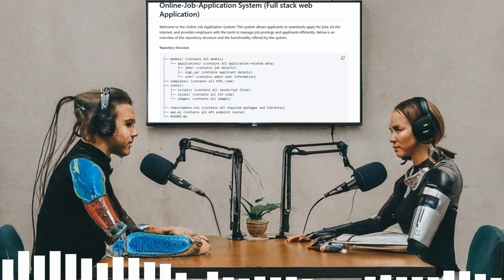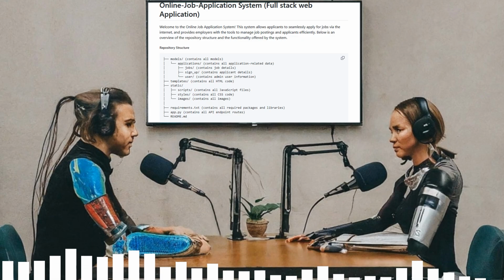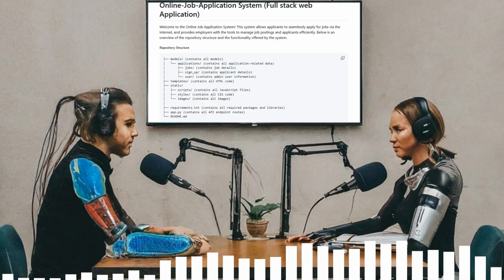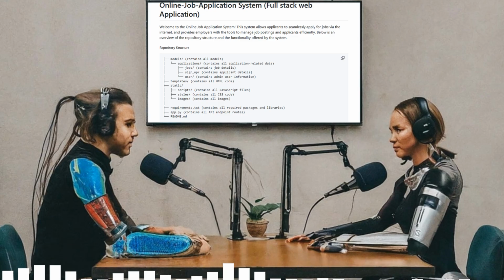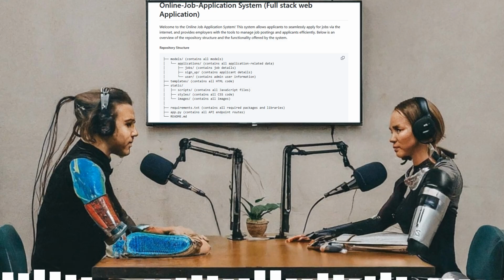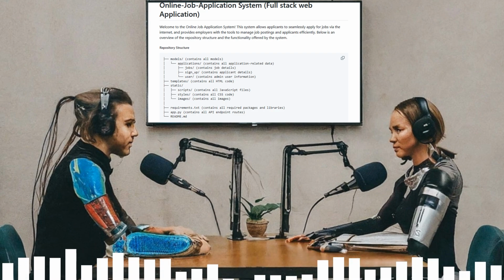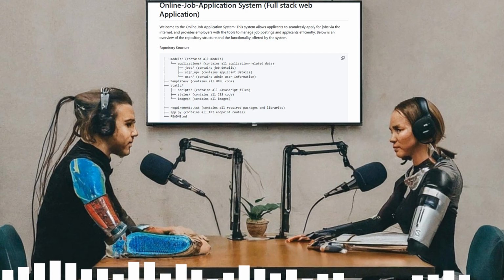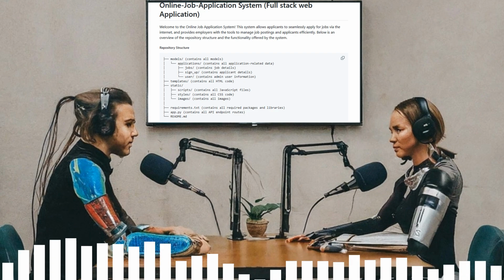Bereket Tena Temesgen - Online job application portfolio project | A NotebookLM Deep Dive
This NotebookLM AI-generated podcast discusses a simple full stack online job application Ethiopian software engineer Bereket Tena Temesgen developed as his portfolio project at ALX Africa. It explores how the web app manages the job market.

🤖 Generated by Bereket Tena Temesgen (BereketTena1, @bekiyerom62), thumbnail designed by NLMDD